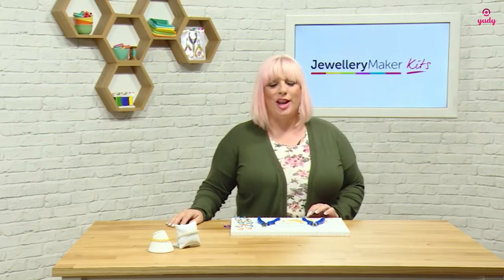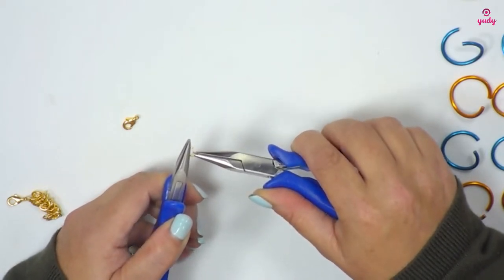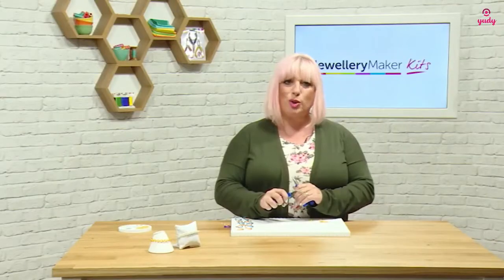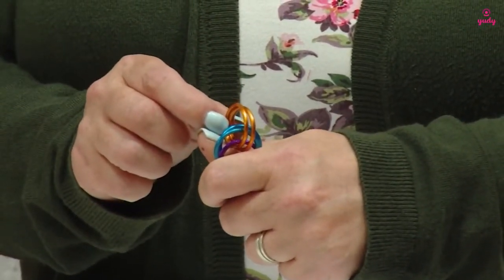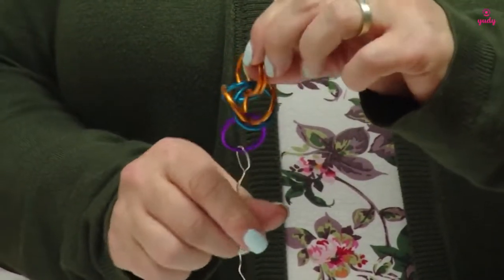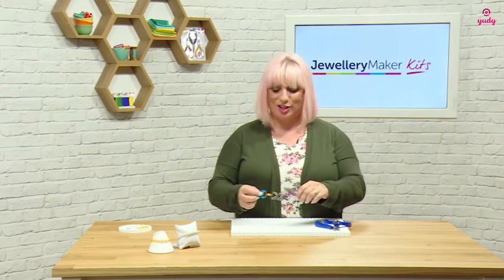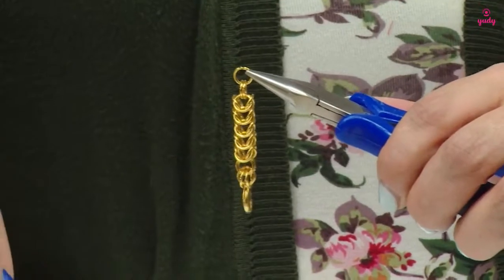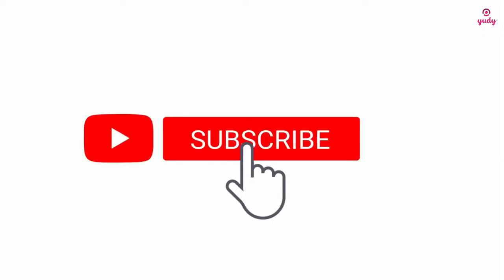DIY - Chainmaille Bracelet Tutorial - How to Jewelry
Make it, wear it, share it with your very own DIY  Chainmaille jewellery making kit. With easy to follow step by step instructions and a YouTube tutorial to teach you all you need to know!

By following the special jewellery making instructions in this easy DIY kit you can make 2 gold plated chainmaille bracelets and 1 silver plated chainmaille bracelet.

However, there are no limitations to creativity so you could always try combining the colours and have a two tone
chainmaille bracelet!

Send us your video links via email and we'll put them in our compilations!